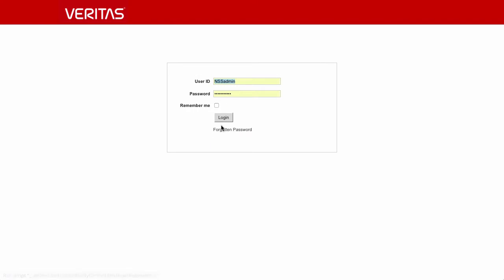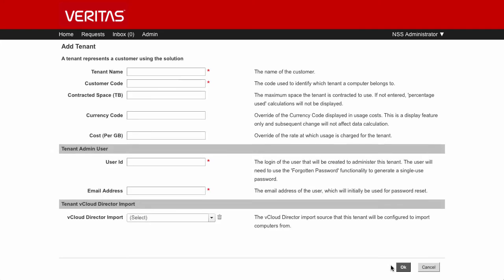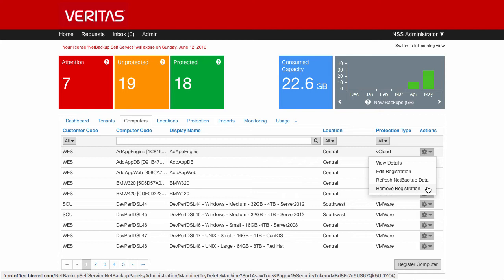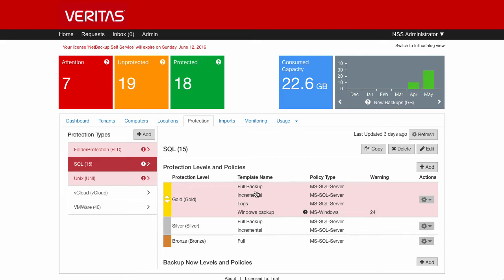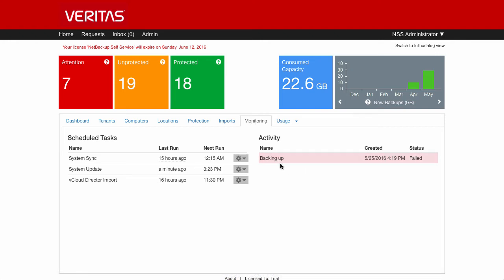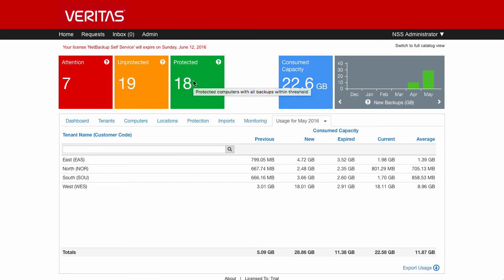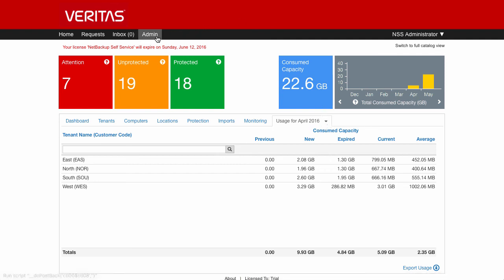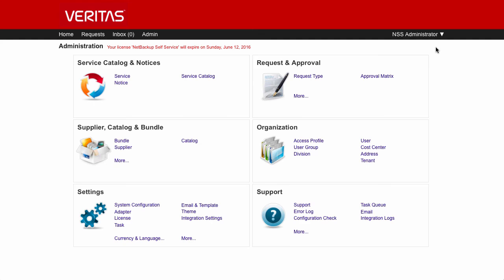NetBackup Self Service 7.7.3: Administrator Overview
Shows the key features available to an administror user in NetBackup Self Service.

NetBackup Self Service allows service providers to offer self-service backup and restore to multiple customers, in a secure, and partitioned manner. In an enterprise environment, business units and project teams can perform self-service backup and restore.